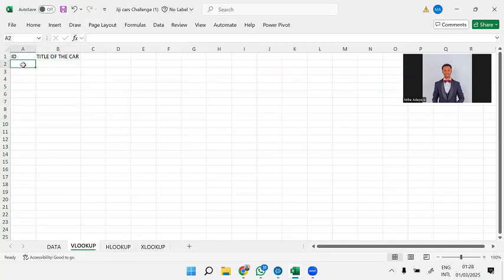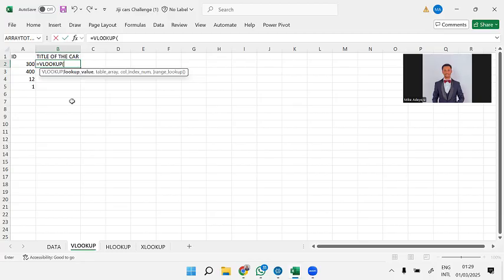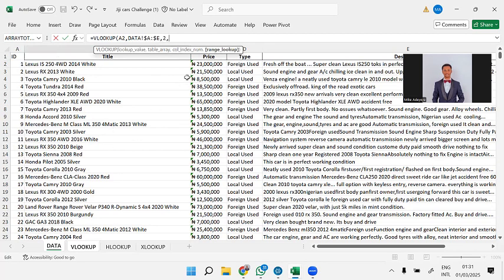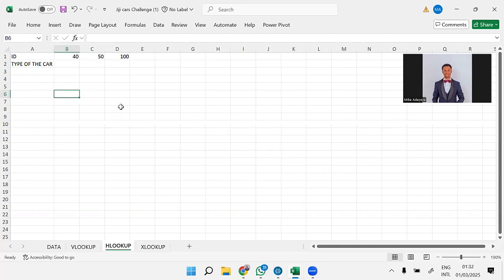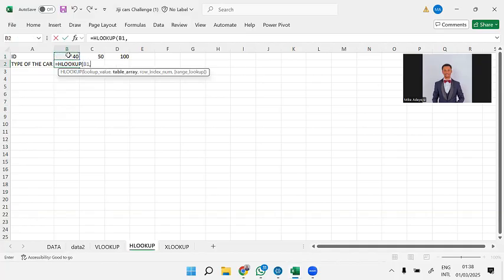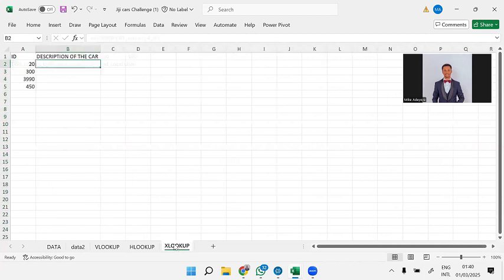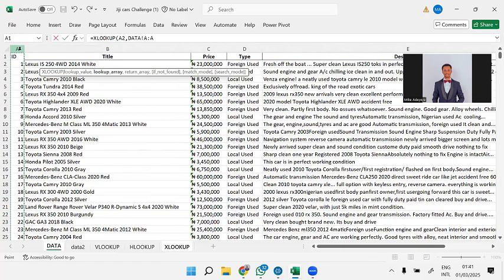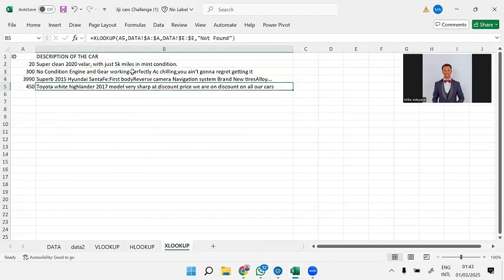EXCEL DATA ANALYTICS TRAINING (MAKE UP SESSION - LOOKUP FUNCTIONS)